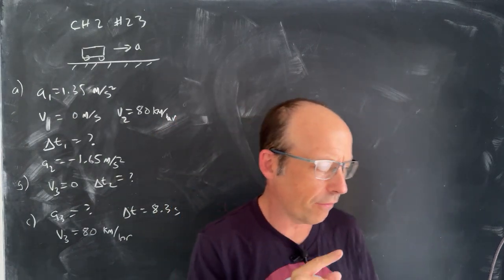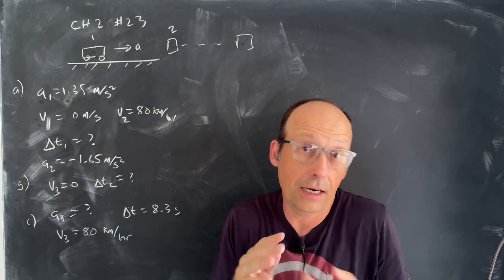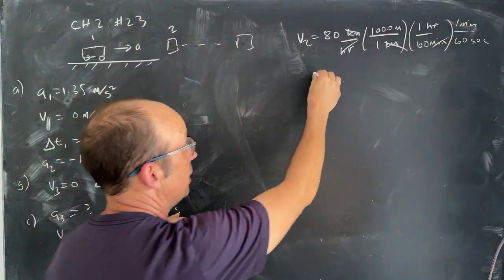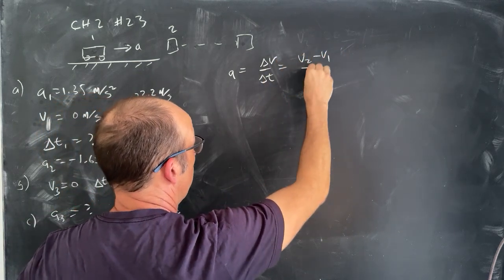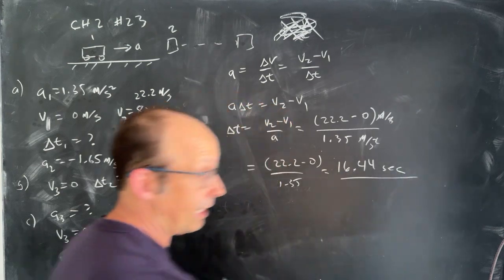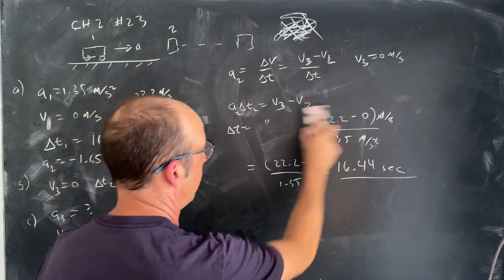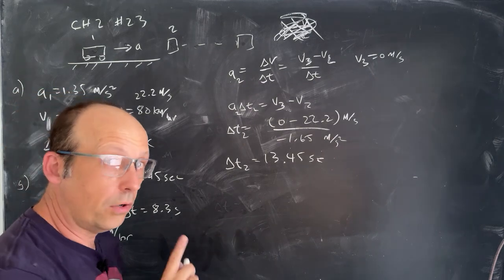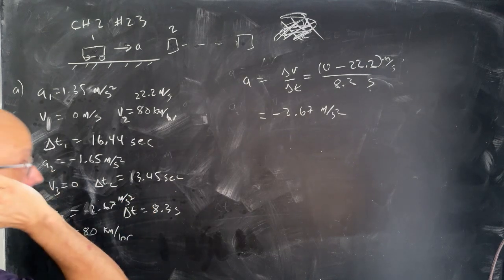Physics Problem: Calculating the Acceleration of a Train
openstax college physics Chapter 2 Problem 23.

A light-rail commuter train accelerates at a rate of  1.35 m/s2
 . How long does it take to reach its top speed of 80.0 km/h, starting from rest? (b) The same train ordinarily decelerates at a rate of  1.65 m/s2
 . How long does it take to come to a stop from its top speed? (c) In emergencies the train can decelerate more rapidly, coming to rest from 80.0 km/h in 8.30 s. What is its emergency deceleration in  m/s2